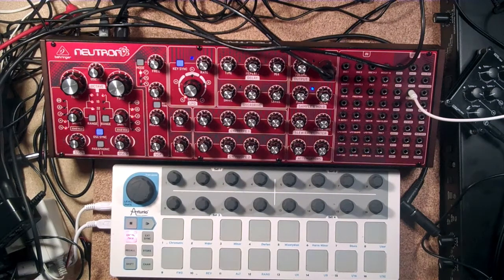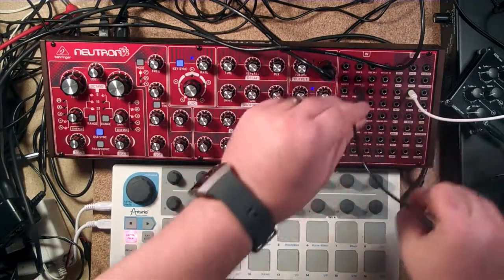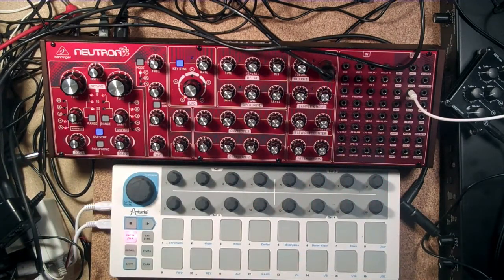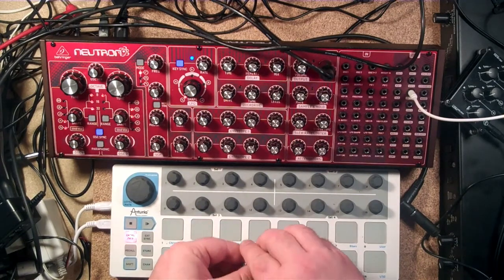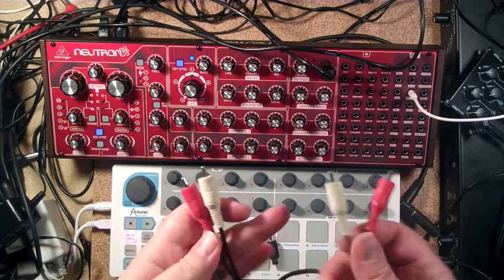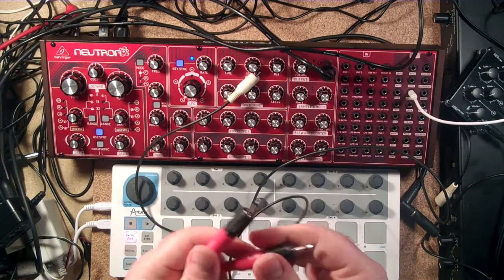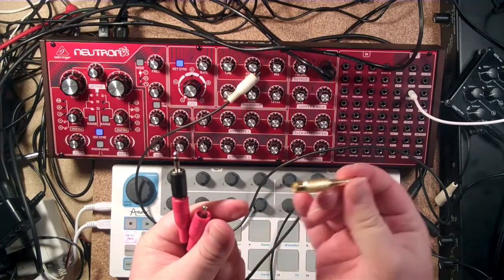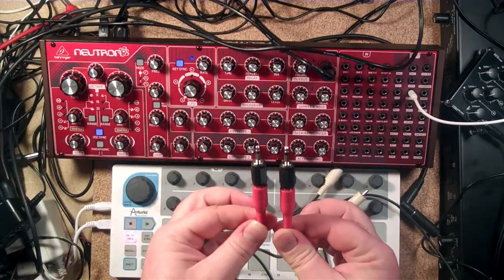Cheaper-ish Eurorack Patch Cables?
I saw insane prices for patch cables for Eurorack modules/synthesizers in the areas of $6-9 USD each so I though there had to be a cheaper way. Teaser: there's no soldiering! If you have other ideas for affordable cables drop them below in the comments!